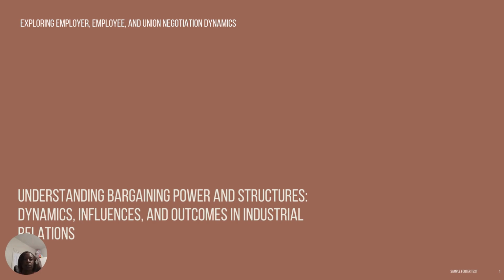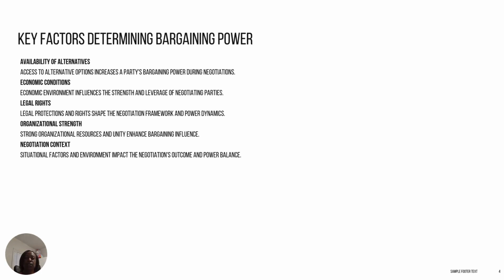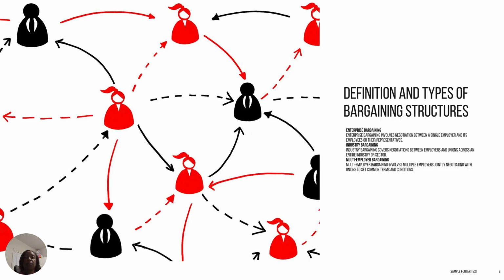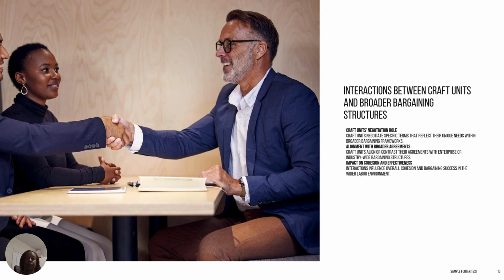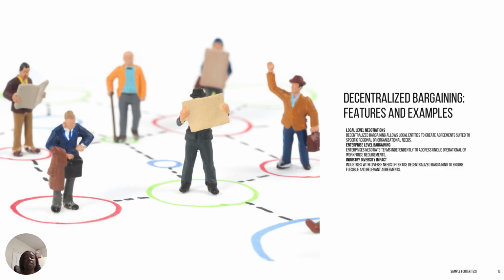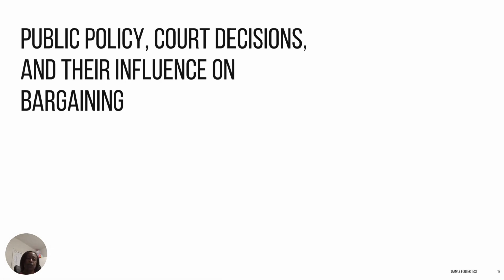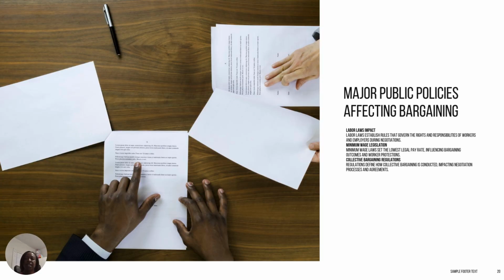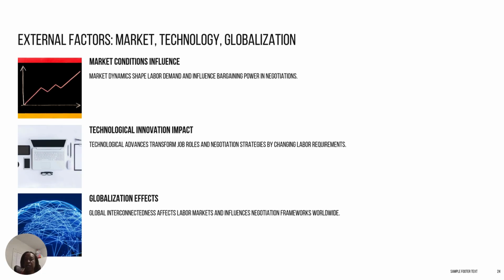1 Understanding Bargaining Power and Structures pptx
Bargaining Power and Structures presentation